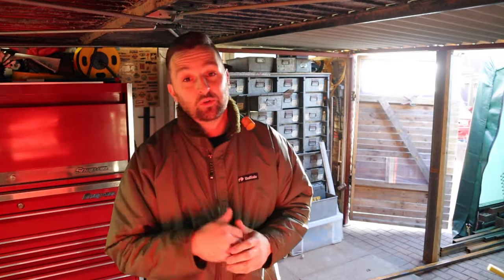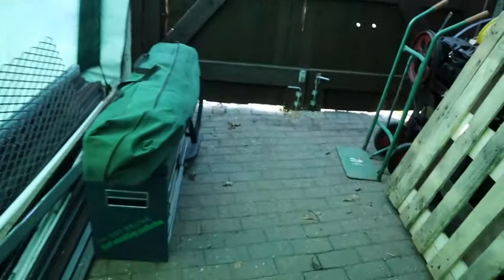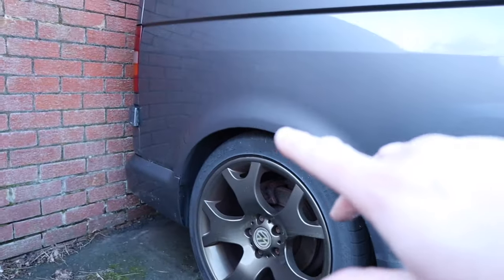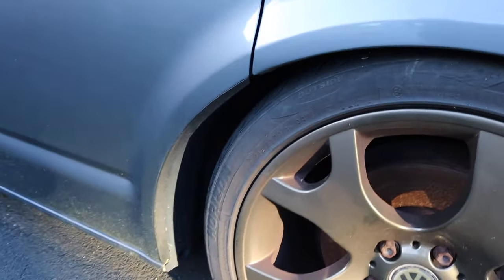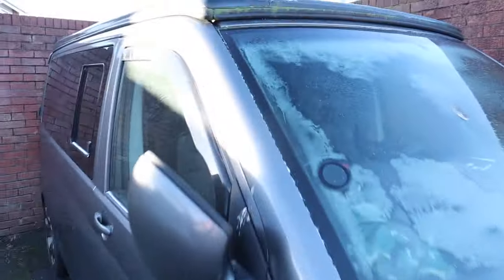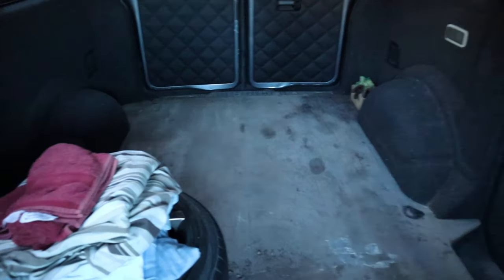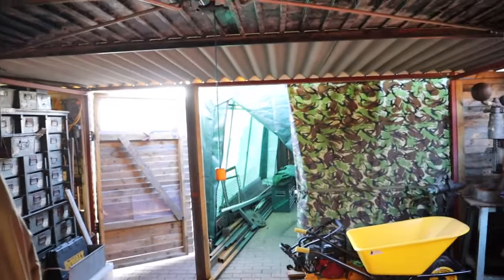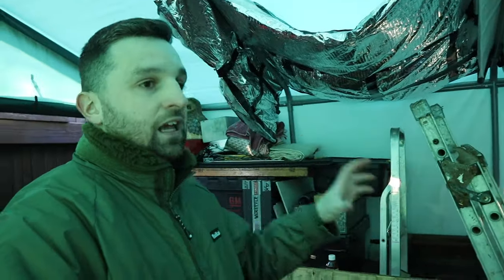I NEED SOME HELP ! ! ! ! Transporter Advice Needed ? ?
Hello all and thank you for clicking on this video.

I would love some feedback  from what you are running on your bus? Please comment and also share any companies or links? Thank you